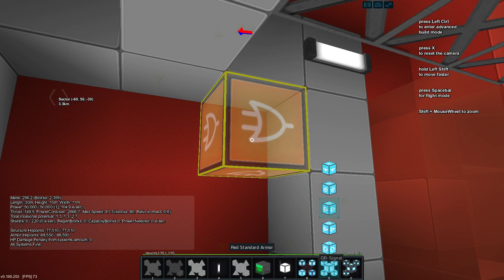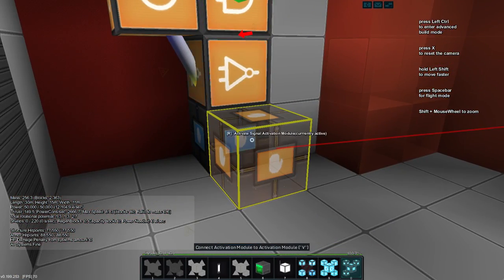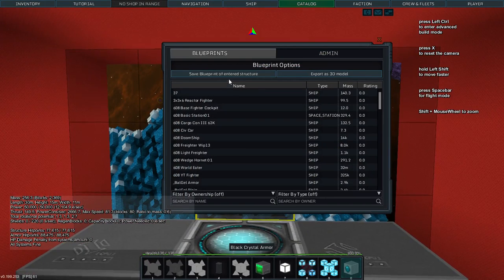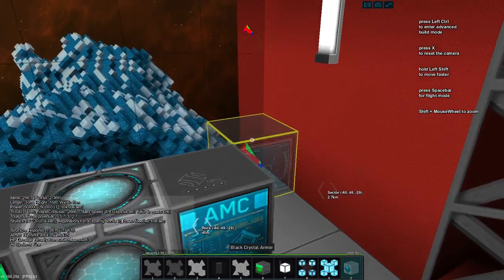JW608 Plays Starmade Ep 211 Deluxe Mining Fleet Part 6 Drone Logic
Today in Starmade I wire up the logic on the deluxe mining drone.

Join me as I play Starmade, a voxel-based 3D sandbox video game.